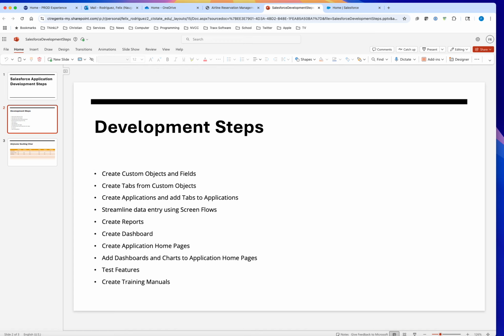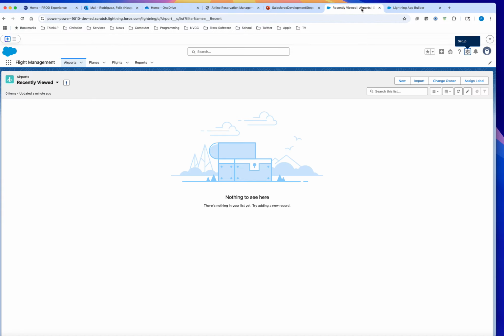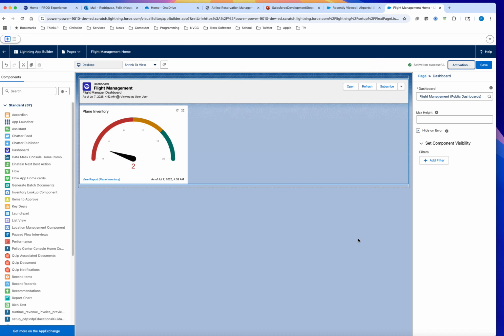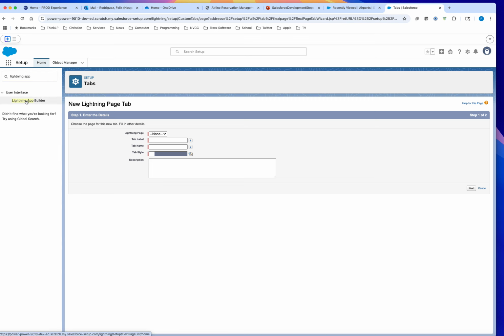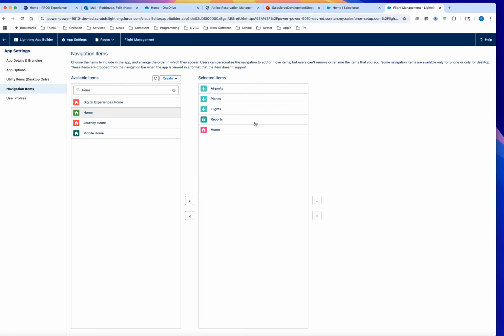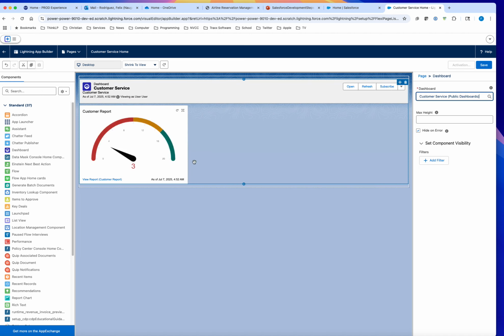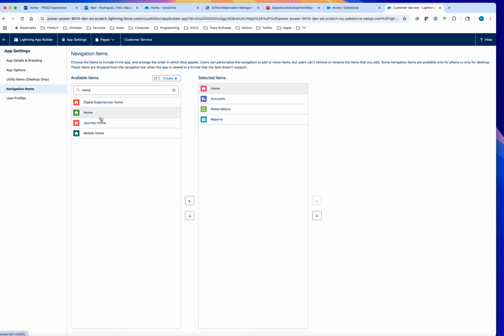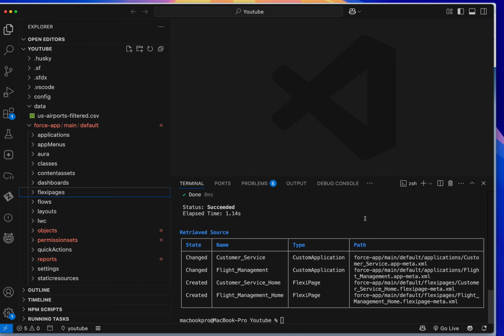Salesforce Development Lesson 18 Application Home Pages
Application Home Pages